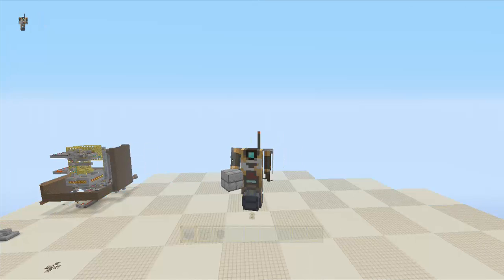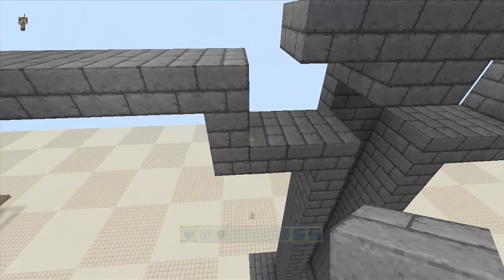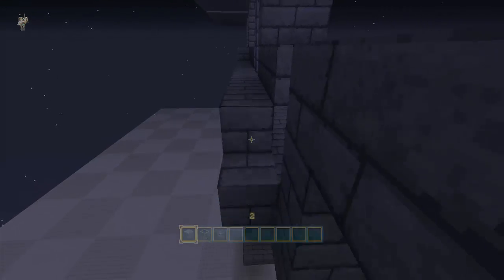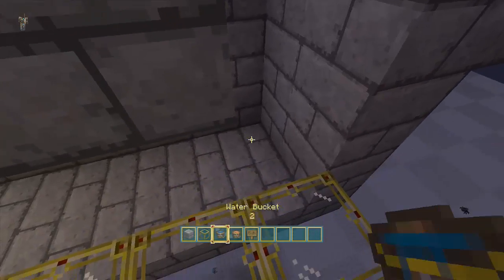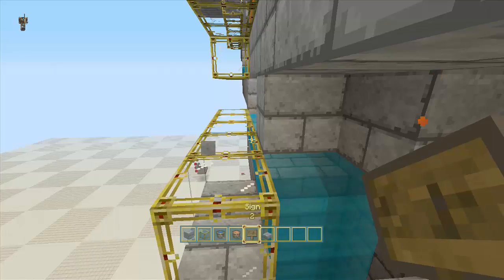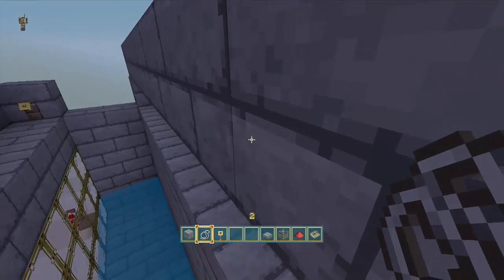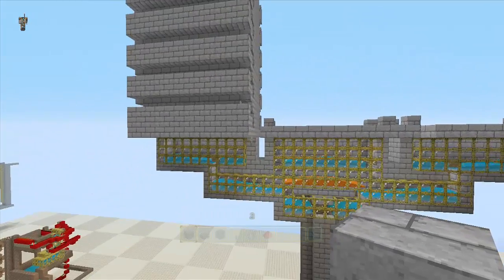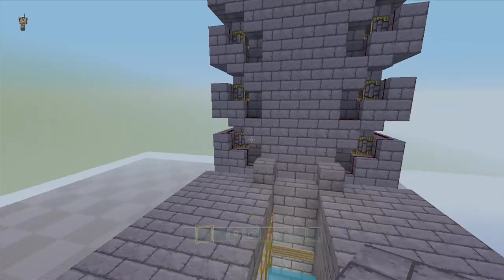Minecraft Xbox 360 (Tu16) Tripwire Mob Grinder Tutorial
Hello everyone got my Tripwire Mob Grinder farm Tutorial Ready for you all hope you enjoyed
Peace

Sound Effect Track :
Burnedoutguy